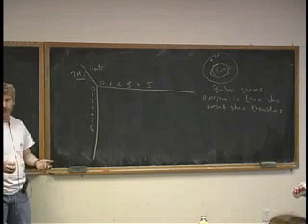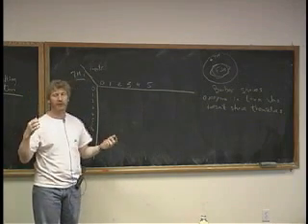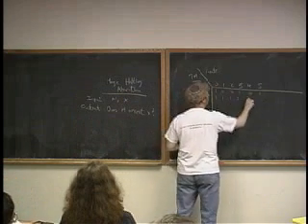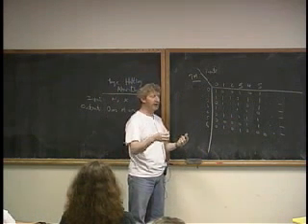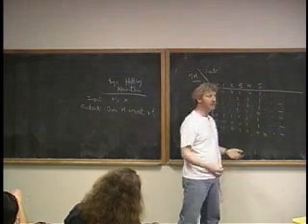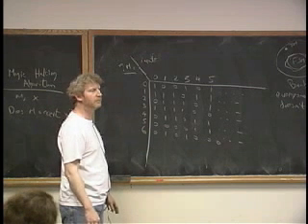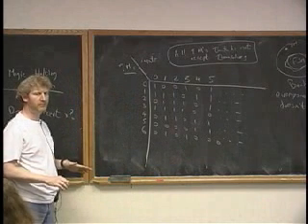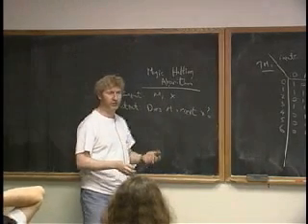Lecture 13 - The Halting Problem (Part 5/7)